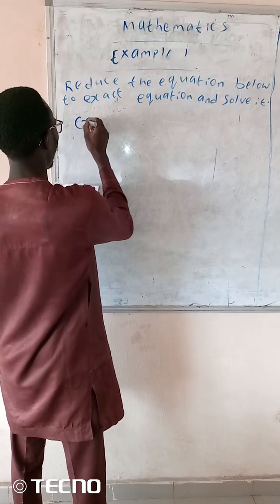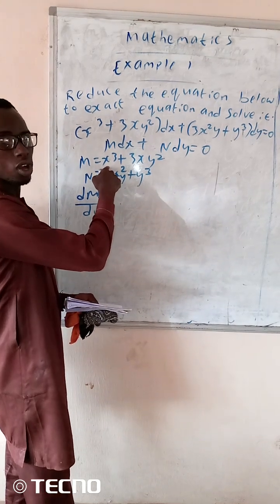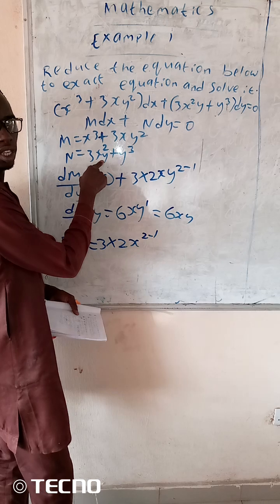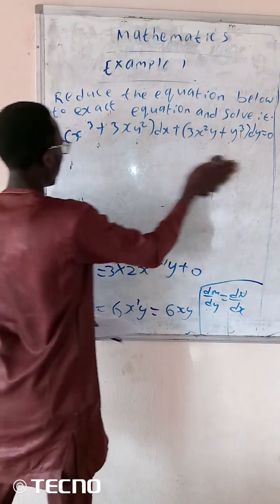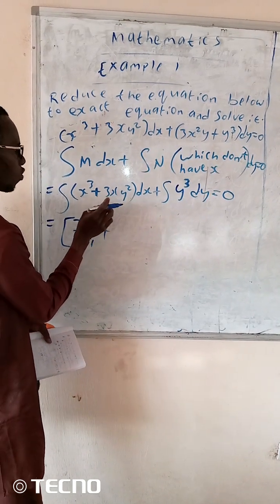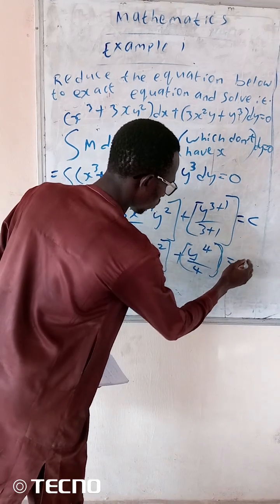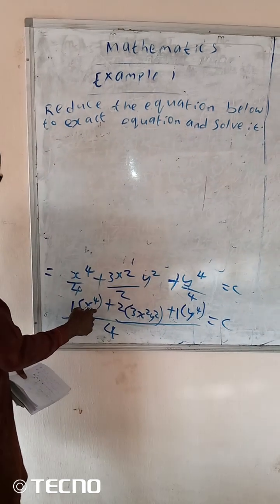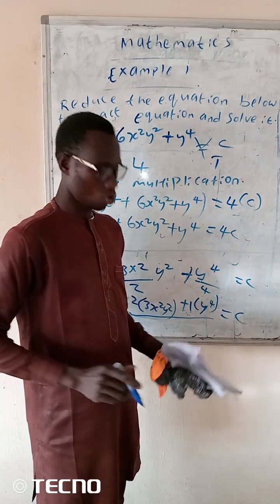Easy way on how to solve exact equation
Exact Exaction made simple!